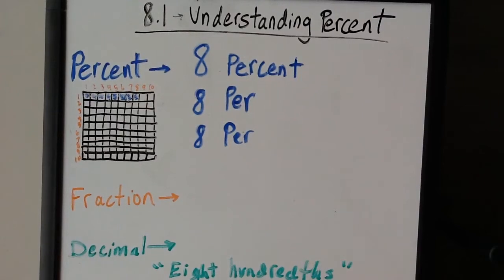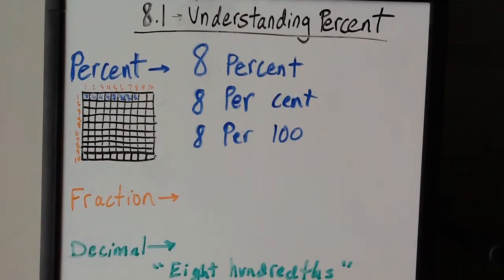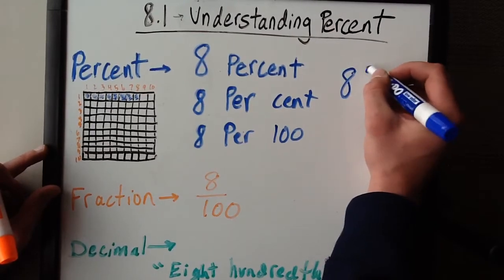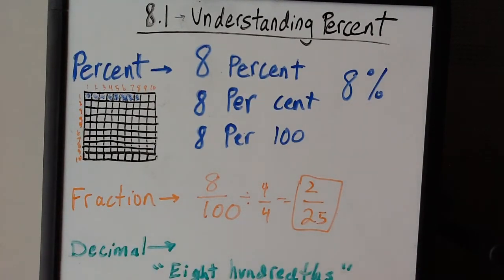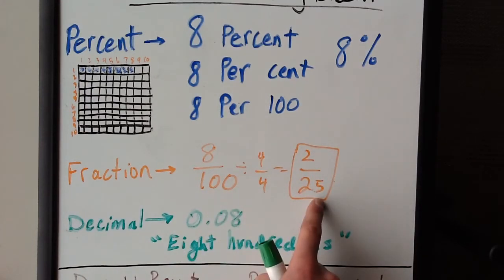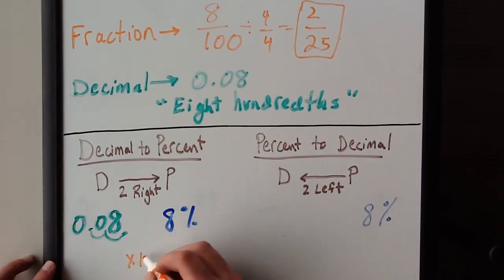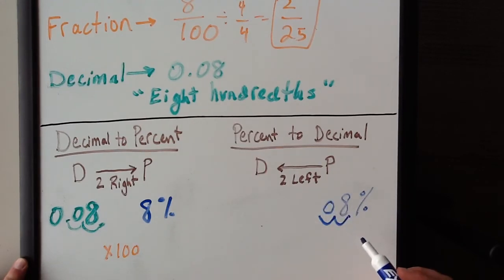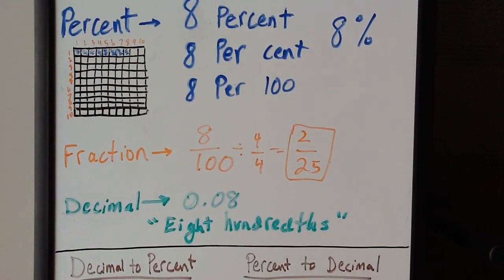Understanding Percent (6th)